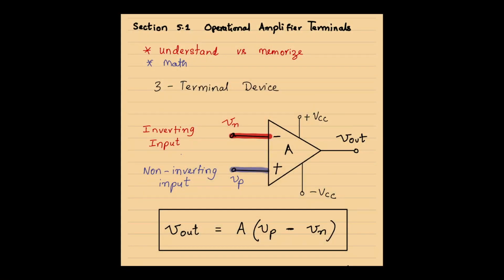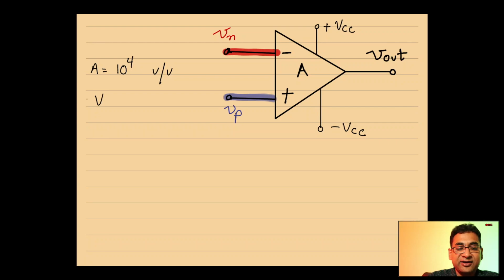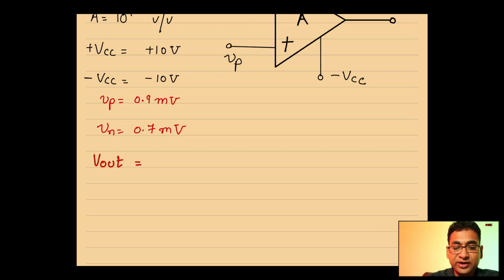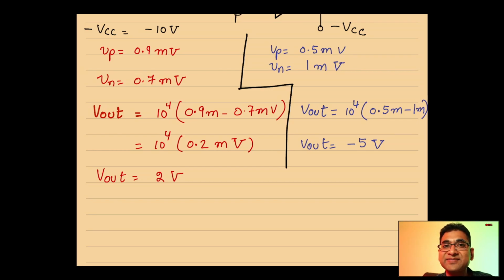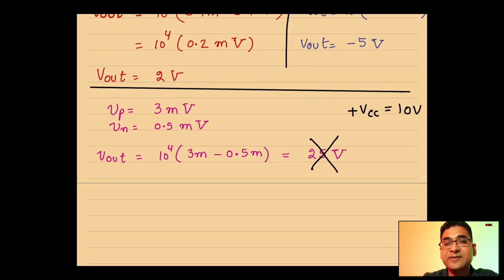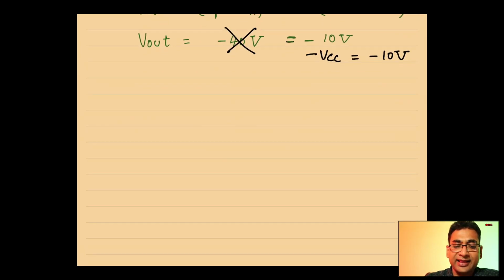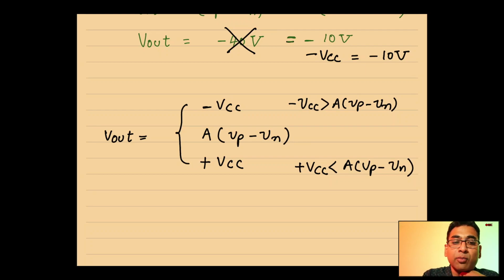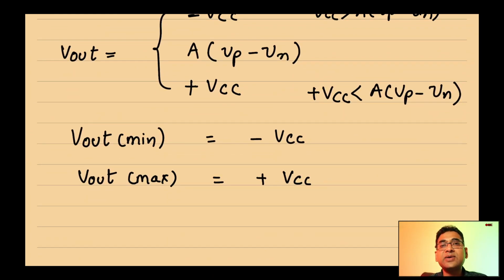Section 5.2 Terminal Voltages and Currents of OpAmp